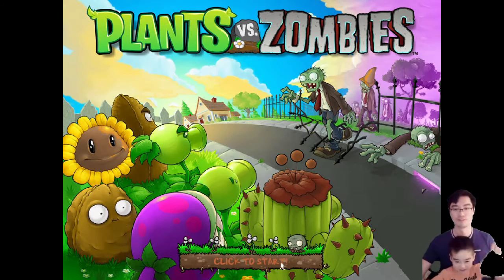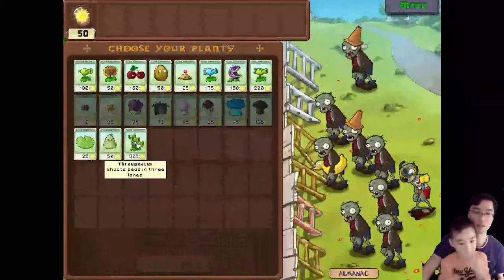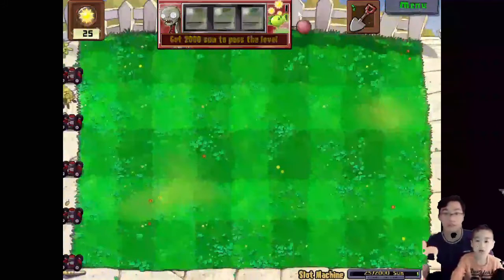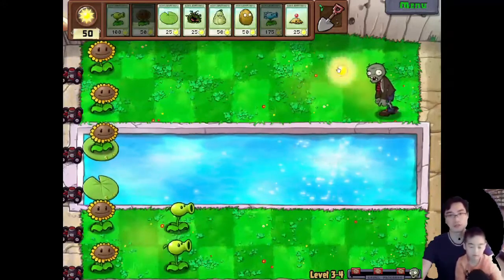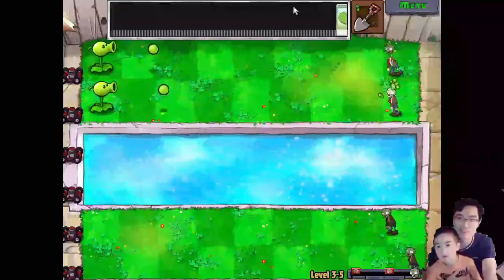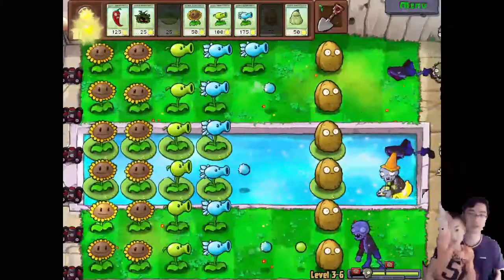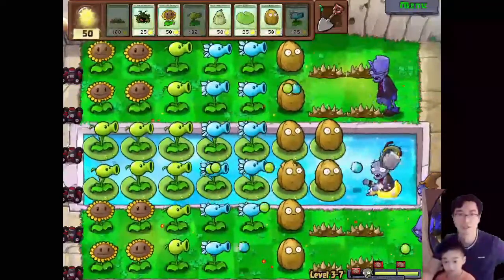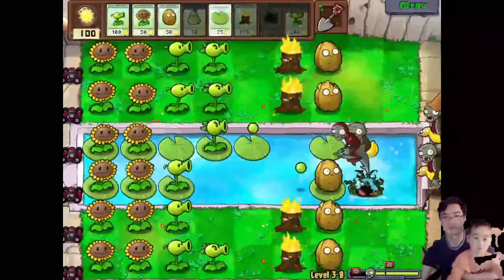Teaching Dad Plants versus Zombies 3A: Pool Episode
Walkthrough of pool episode
Mini games